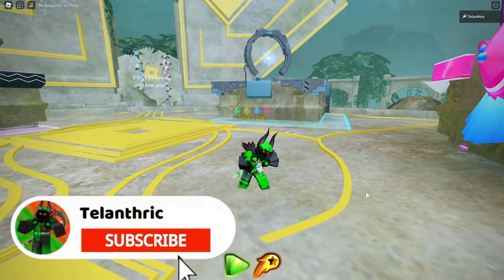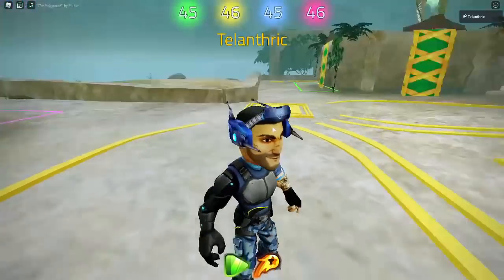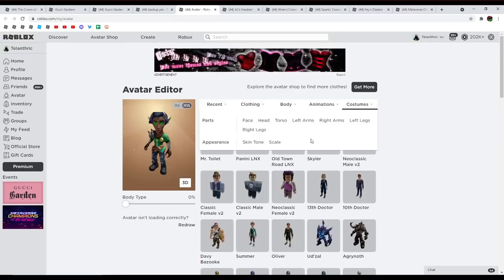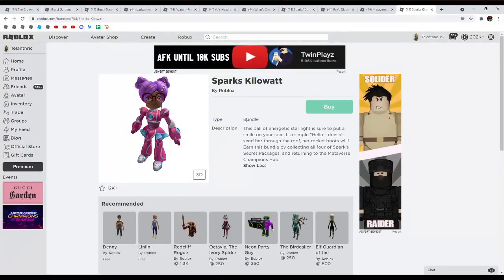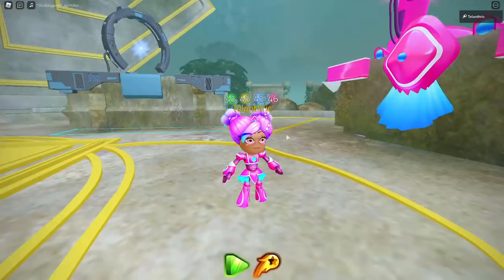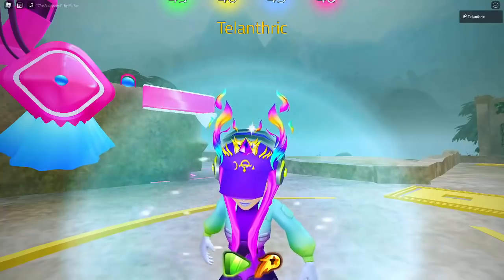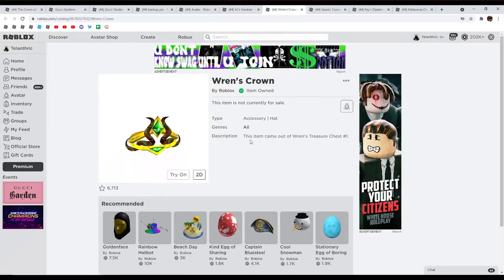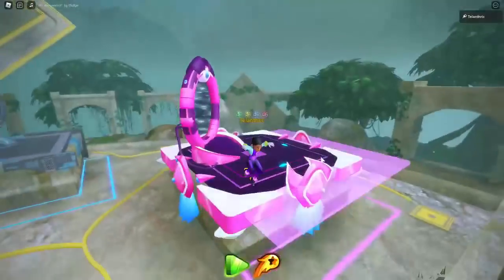How to Get AJ's Headset / Wren's Crown / Sparks' Coronet / Fey's Diadem | Metaverse Champions Week 1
Roblox Metaverse Champions Week 1 crates have opened! I explain how to get the prizes from the crates in this video and show all of them. The items are AJ's Headset, Wren's Crown, Sparks' Coronet, and Fey's Diadem. They are from Striker's Crate Drop #1, Wren's Treasure Chest #1, Sparks' Secret Package #1, and Fey's Terror Case #1.

Comment what you think about the prizes for the crates from Week 1 of the Roblox Metaverse Champions Event!

Roblox Merch!

Roblox Metaverse Champions Week 1 crates have opened! The crates that opened are Striker's Crate Drop #1, Wren's Treasure Chest #1, Sparks' Secret Package #1, and Fey's Terror Case #1. The items they give are AJ's Headset, Wren's Crown, Sparks' Coronet, and Fey's Diadem.

This video is: How to Get AJ's Headset / Wren's Crown / Sparks' Coronet / Fey's Diadem | Metaverse Champions Week 1